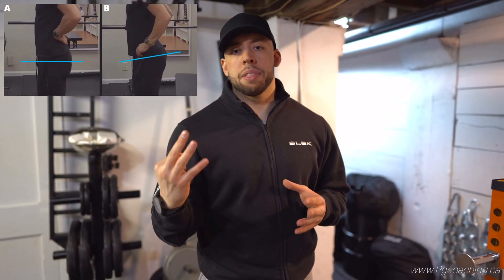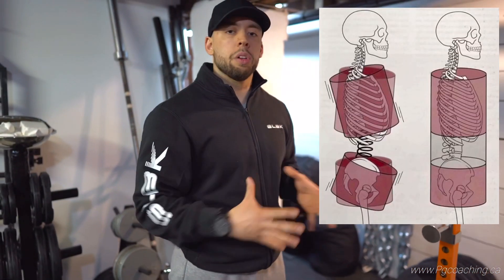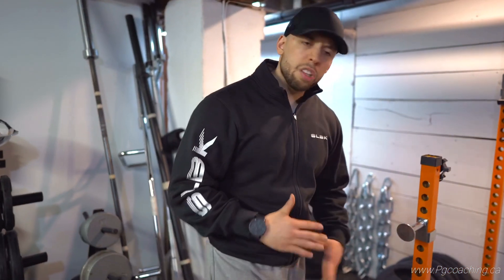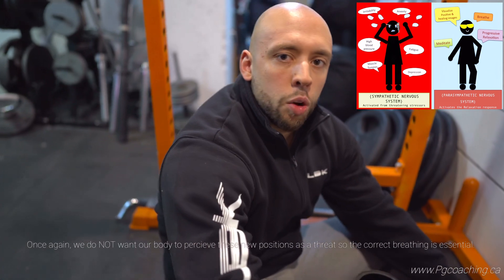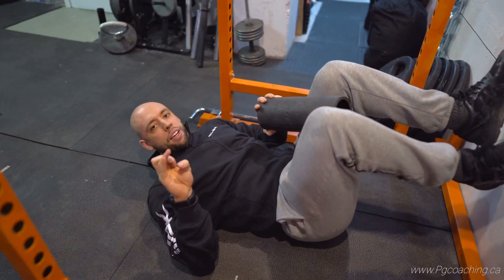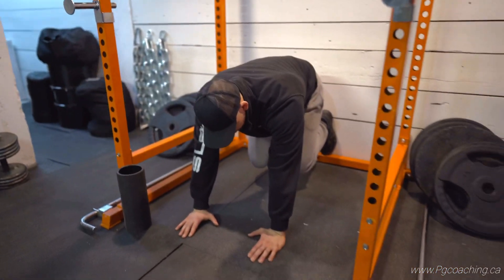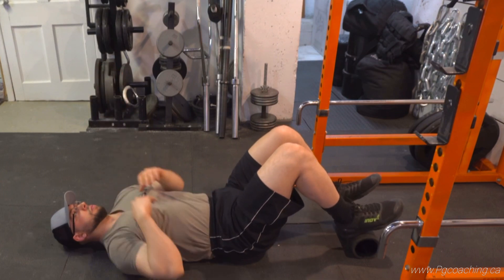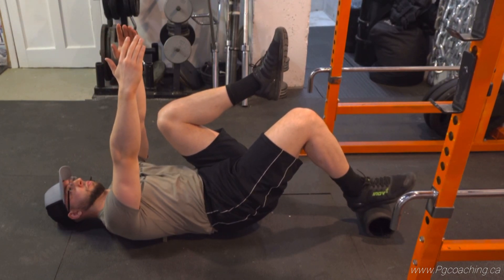3 Essential Tips For Anterior Pelvic Tilt